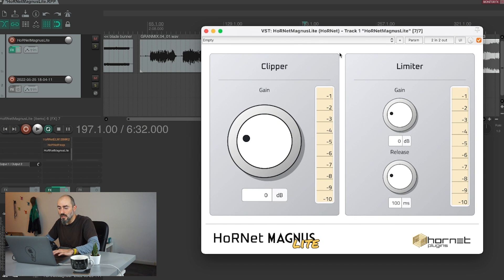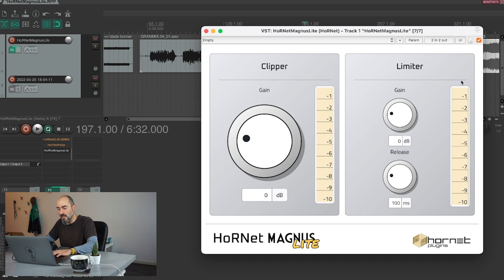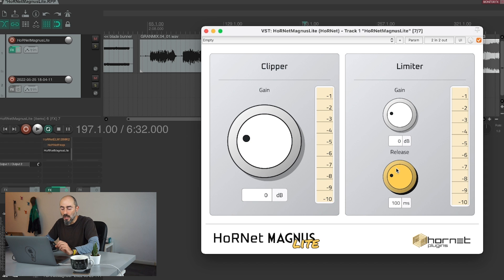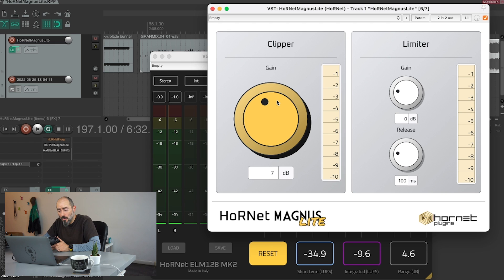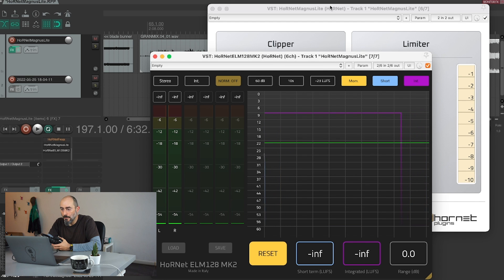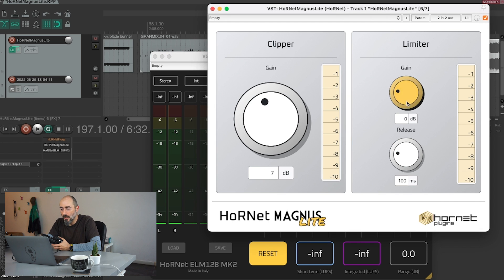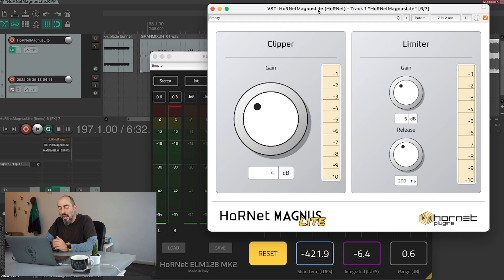Achieve Maximum Loudness with HoRNet Magnus Lite - Free Plugin Overview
In this video, we dive into the powerful HoRNet Magnus Lite, a free brickwall limiter and clipper plugin designed to help you achieve maximum loudness without sacrificing audio quality. Join us as we explore the features and demonstrate how Magnus Lite can elevate your audio projects to new levels of loudness.

Discover the key features of Magnus Lite, including the gain control for the clipper and the limiter with a fixed threshold of -0.2dB. We'll explain how these controls work together to shape and enhance the loudness of your audio, while maintaining clarity and integrity.

Our tutorial will guide you through the process of using Magnus Lite to achieve high loudness in your music productions, podcasts, or any other audio projects. Learn how to fine-tune the release time control to strike the perfect balance between loudness and dynamics, creating impactful audio that captivates your listeners.